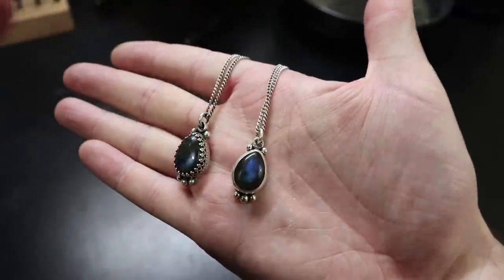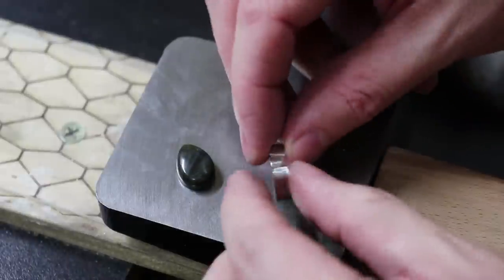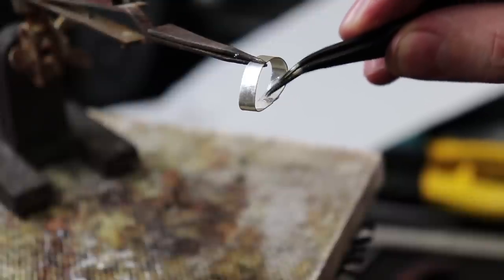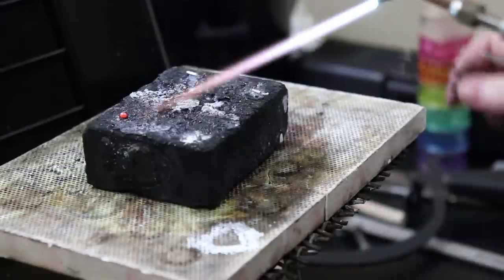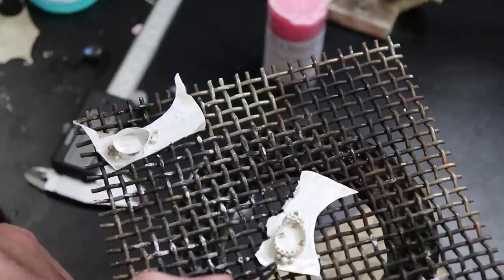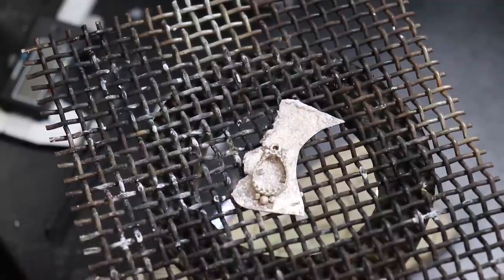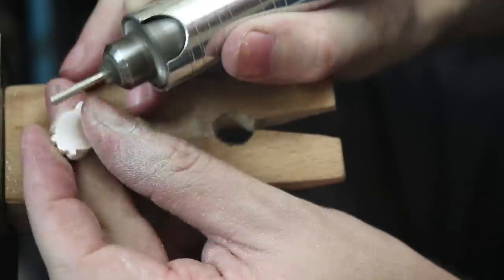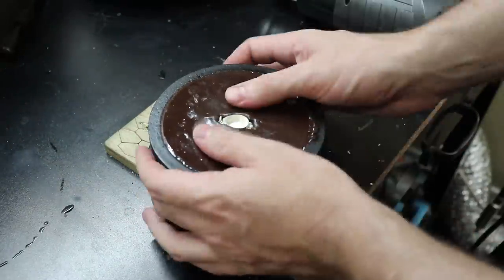Bezel Making and Setting Made Easy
This video will show you how to make and set two different kinds of bezel wire. I wanted to show how much more work it takes to set a plain bezel compared to some gallery wire. I also point out how the gallery adds a lot more detail to your piece with a lot less work.

Thank you to Metalsmithing-tools.com for supplying me with the pitch that I used in the video. for pitch and other awesome tools for doing chasing work.

4. Just watching my videos helps out too and I'm happy to see that I have been able to help some may people get into jewelry making.